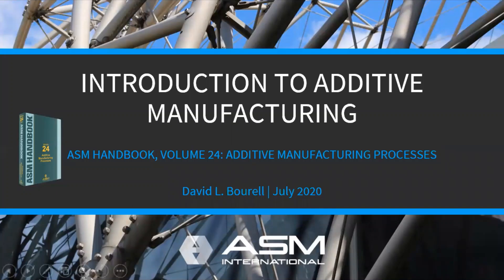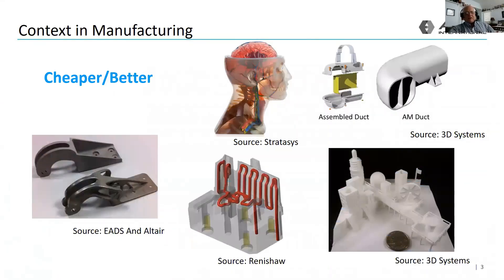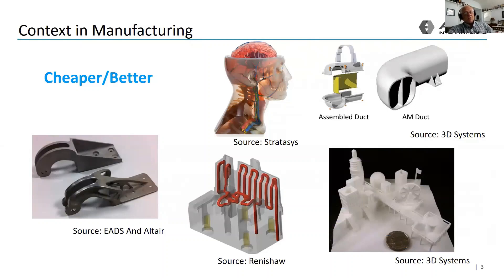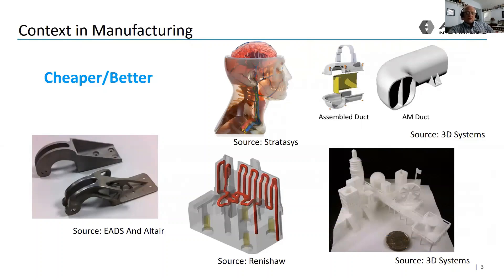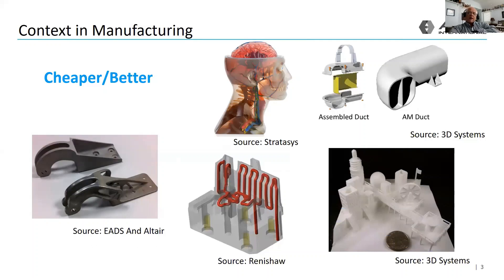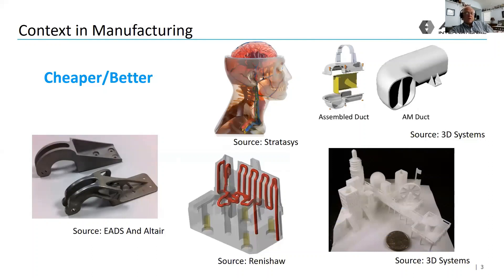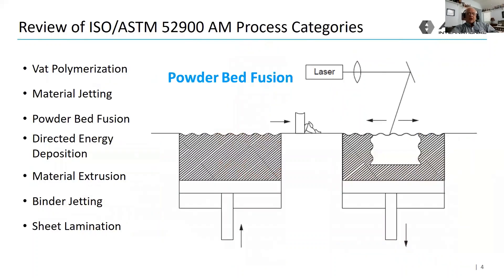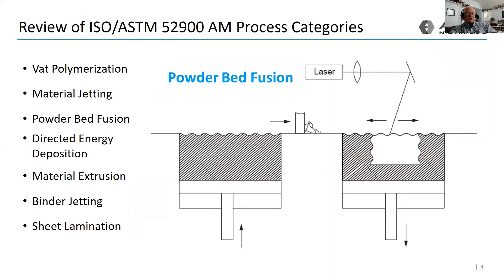Introduction to Additive Manufacturing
Dr. Dave Bourell provides a practical and informative introduction to additive manufacturing (AM). Dr. Bourell, a professor of Mechanical Engineering and Materials Science and Engineering at The University of Texas at Austin, is a volume editor and author for the new ASM Handbook, Volume 24: Additive Manufacturing Processes.  Dr. Bourell describes the instances in which AM is preferred over conventional manufacturing and discusses the seven current categories of AM classification, a major part of his “Introduction to Additive Manufacturing” article, written with coauthor Terry Wohlers, in ASM Handbook, Volume 24.